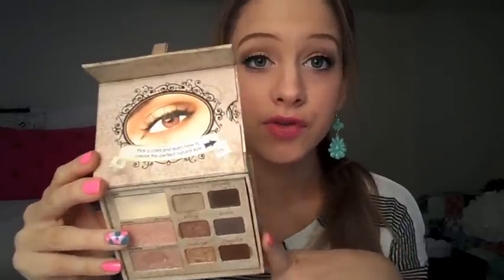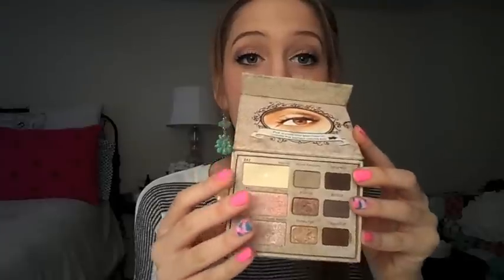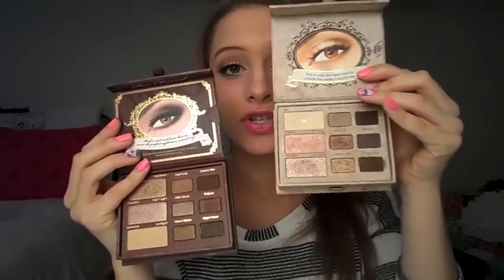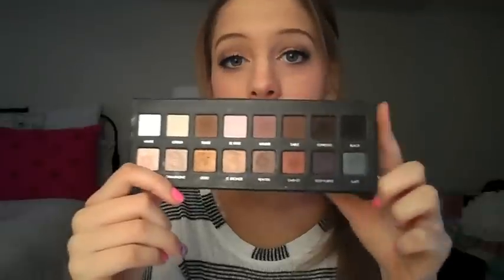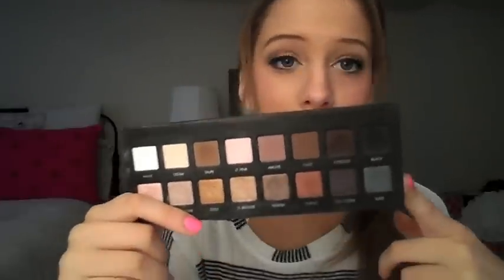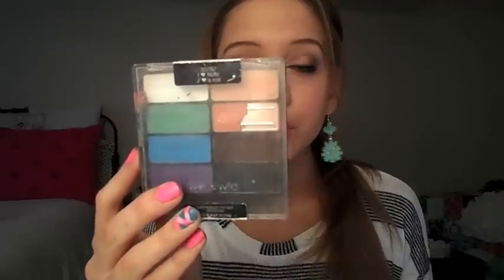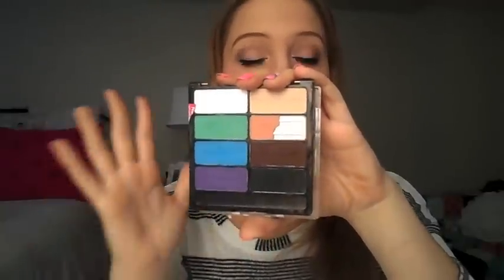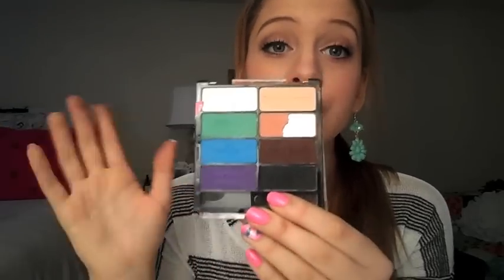My Favorite Eyeshadow Palettes!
Hello! These are my favorite eyeshadow palettes that I highly recommend!

Too Faced Natural Eye
Too Faced Natural at Night
Lorac PRO Palette
NYX Runway Eyes- Champagne and Caviar
Bare Minerals 8.0- Star Treatment
Wet n' Wild- I Heart Matte